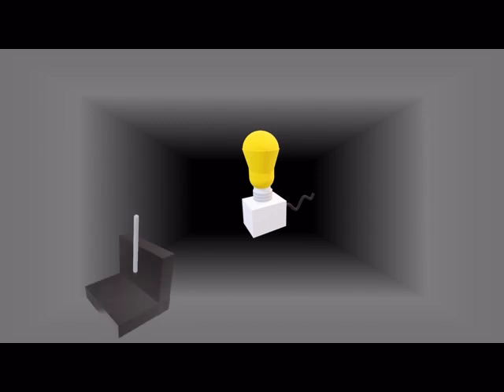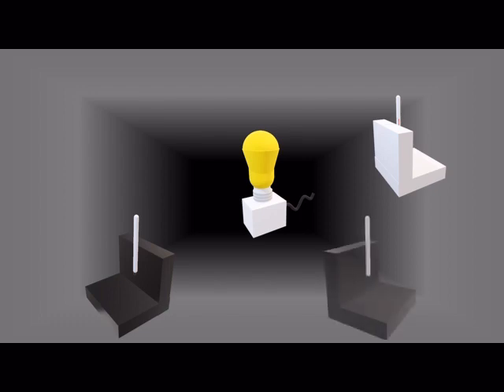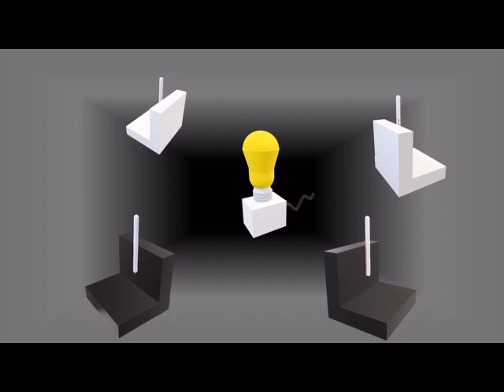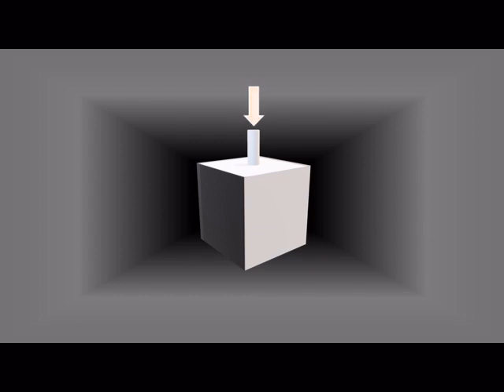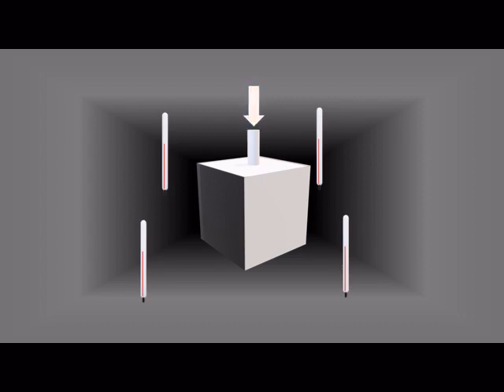Thermal Processes Good emitter,absorbers and reflectors of radiation